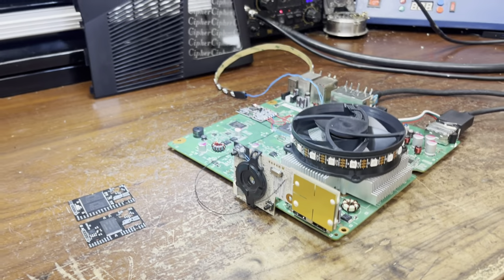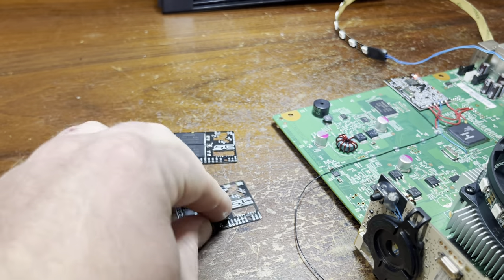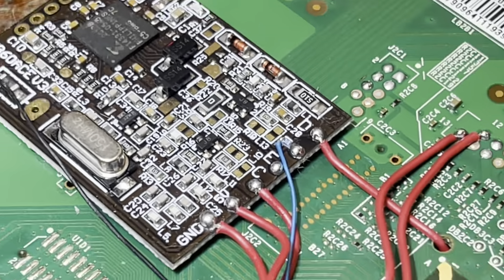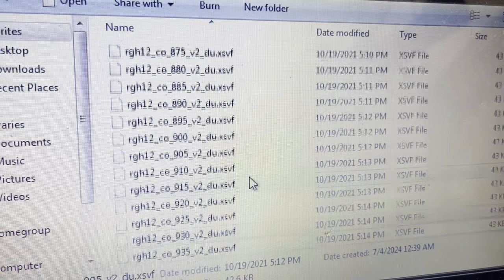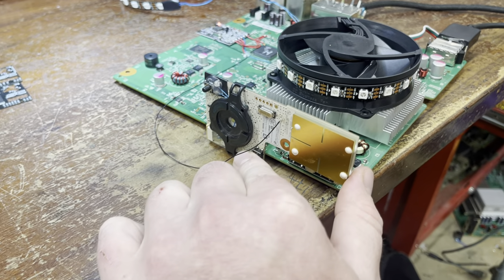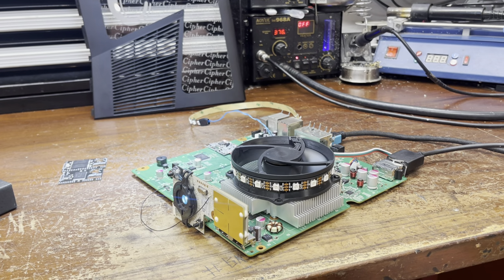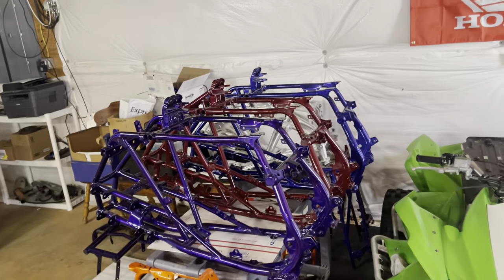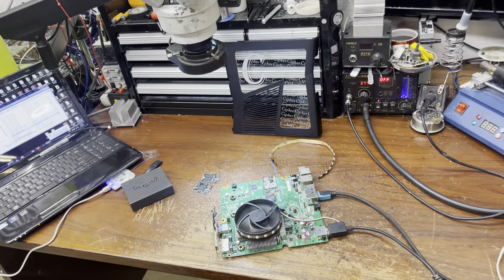Another Console Giveaway RGH1.2 Ace v3 Dual Nand V5